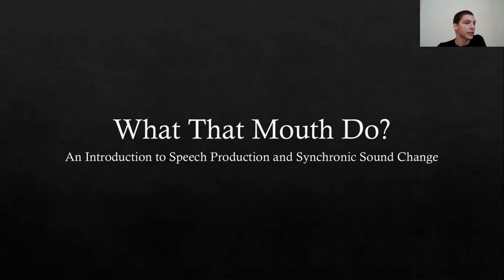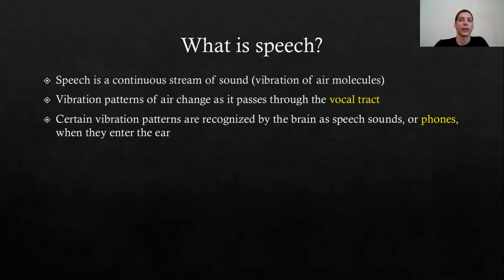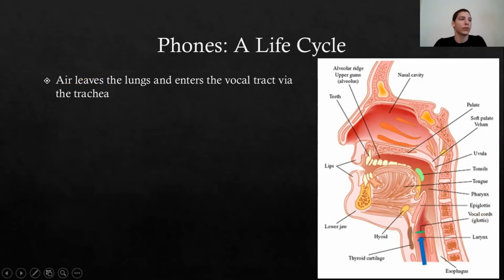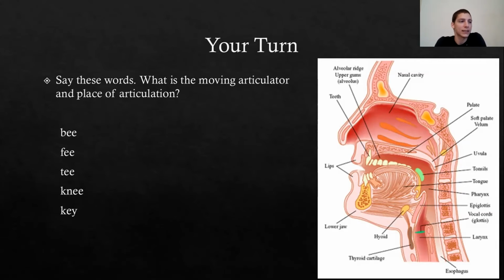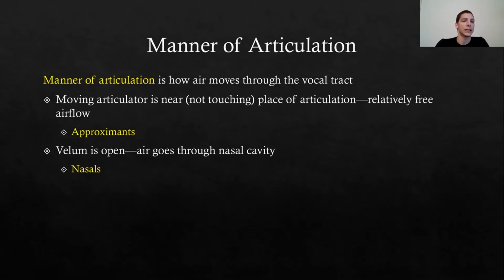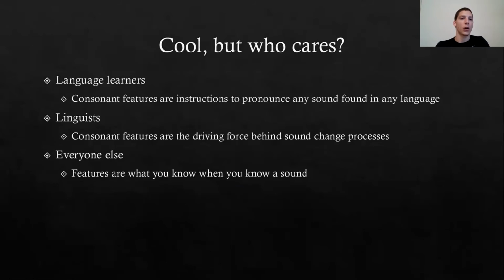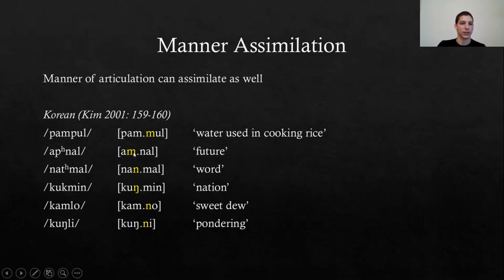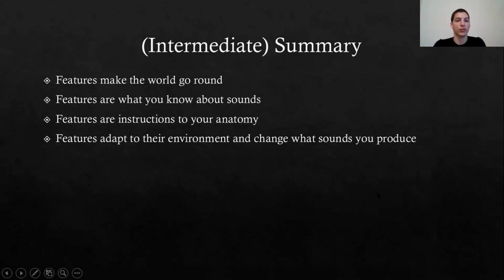What That Mouth Do? (Rainstorm: Summer 2021)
"What That Mouth Do?" taught at Rainstorm Summer 2021 by Trevor Driscoll

Class Description: An introduction to speech production and real time (synchronic) sound changes focused primarily on English (featuring special guests Korean and Turkish). Learn about how the human body produces speech sounds, how to pronounce any sound in any language, and why English sounds the way it does.